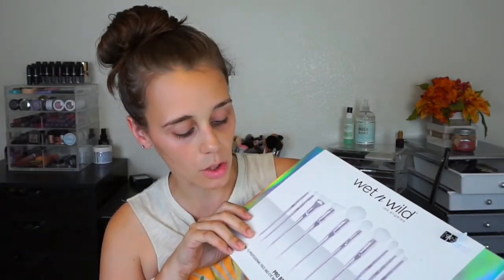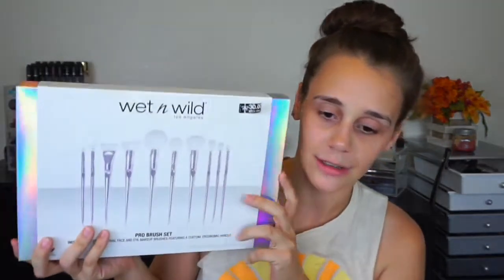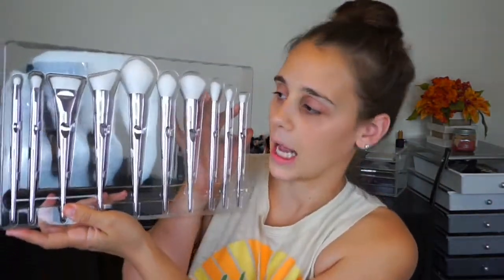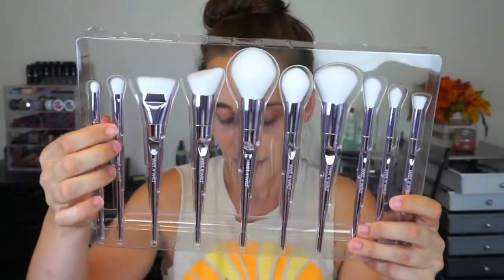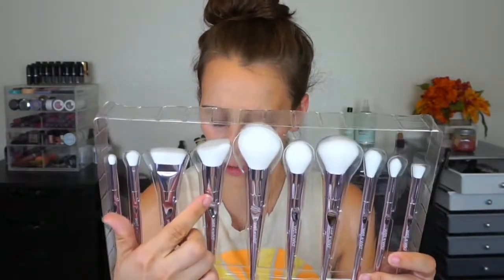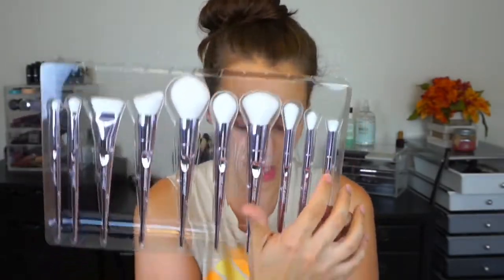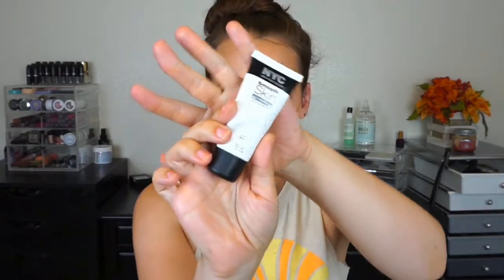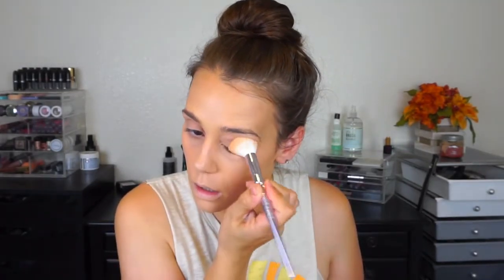NEW Wet N Wild Pro Brush Set at Walgreens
PLEASE READ!